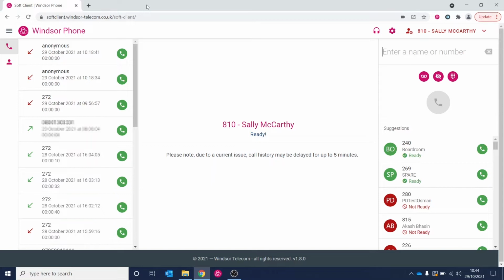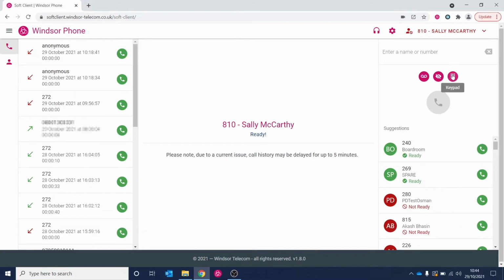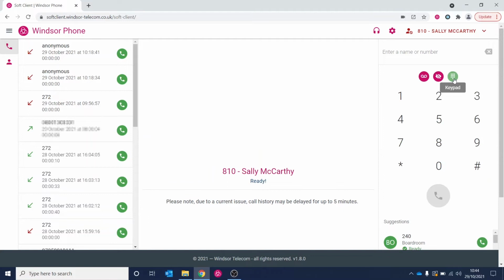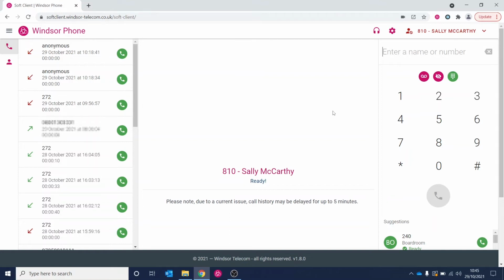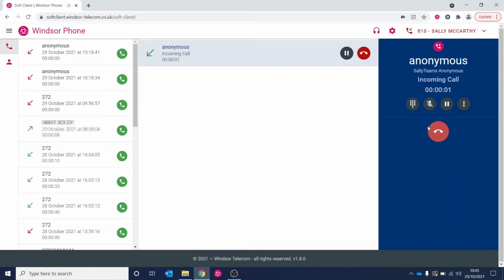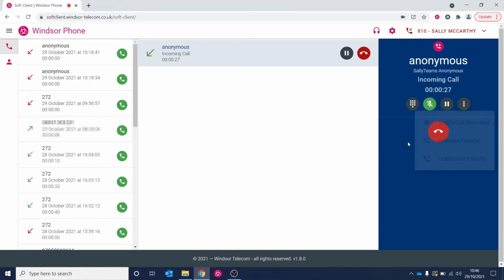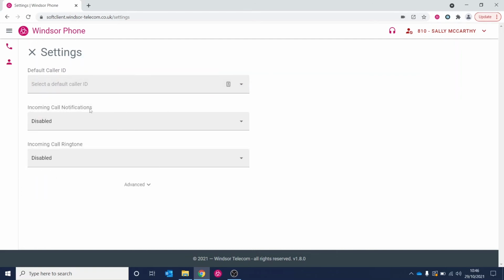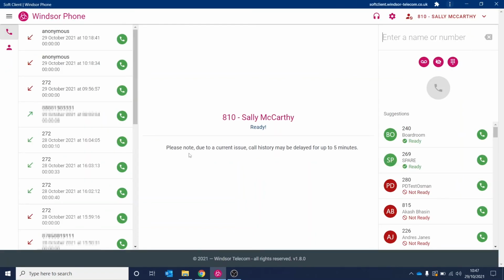Soft client demonstration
A short guidance through the My Windsor Phone system, its features, and how to use it.